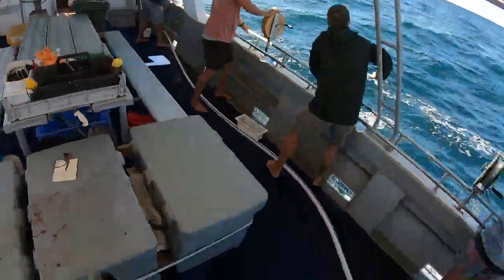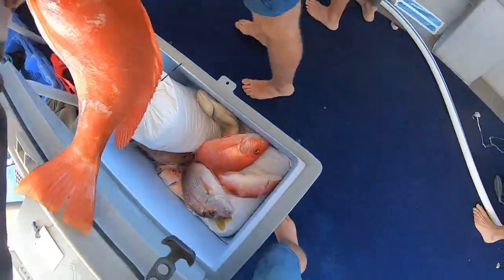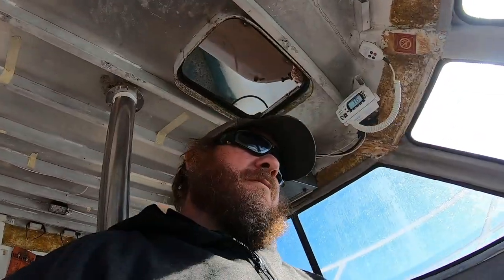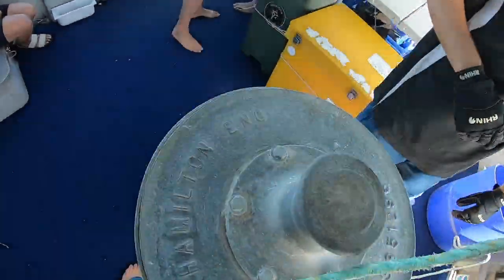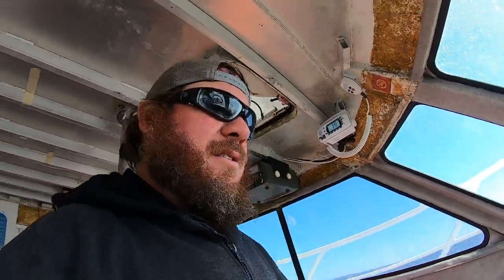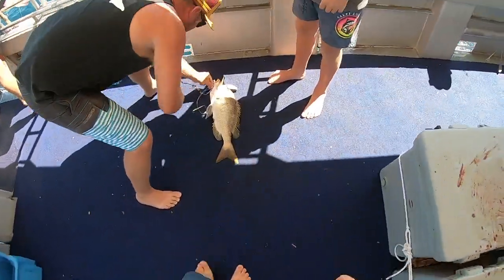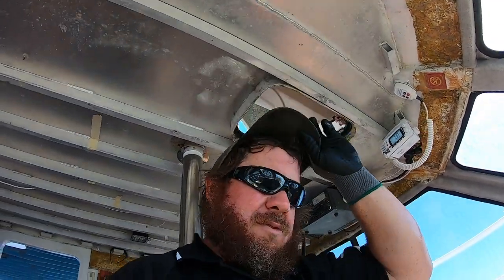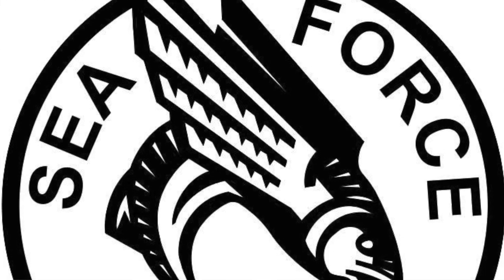FINDING THE CURRENT - Fishing Charter, Coral Bay, Crimson Snapper, Pearl Perch.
Back to day charters from from Coral Bay. A stiff easterly and strong current out wide. But the fish seemed hungry and still got the job done.

Deep Sea and Game Fishing Charters
Coral Bay Western Australia, Ningaloo Reef